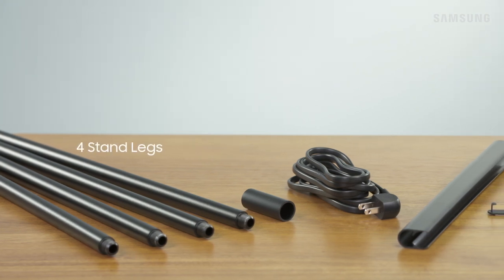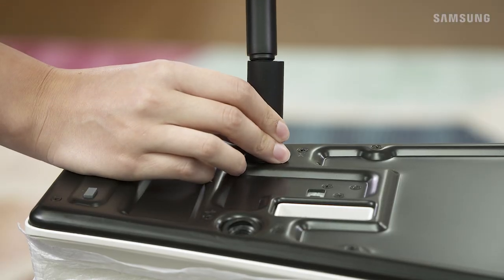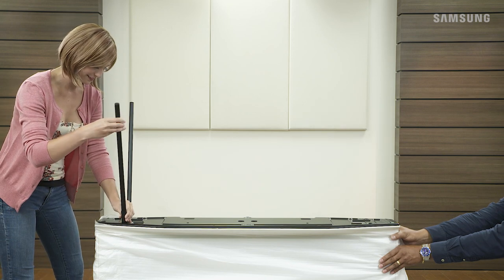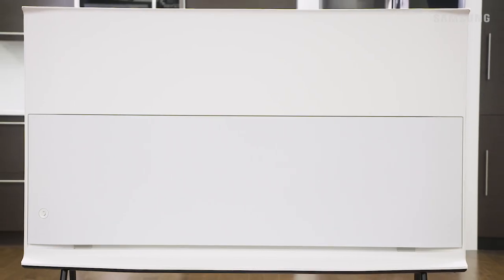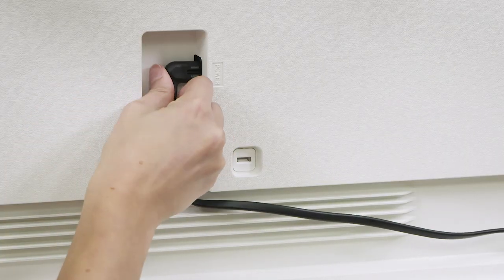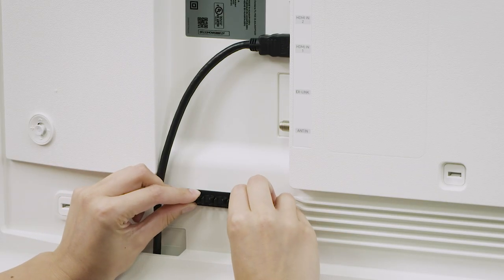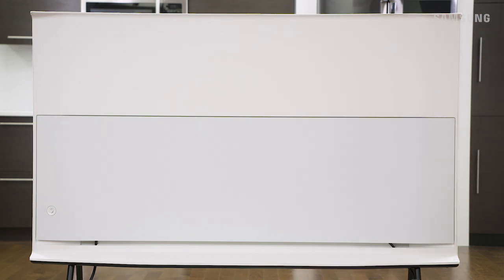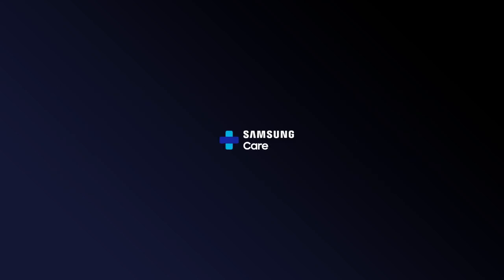Install the Stand and Make Connections on Your 2019 Serif TV | Samsung US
This video shows you how to properly install the stand legs on your Serif TV. You will also learn how to connect and attach the power cable to your Television. We’ll even show you a few helpful tips on how to keep your cords nice and neat! Make sure you have friends on hand to help you with the install.